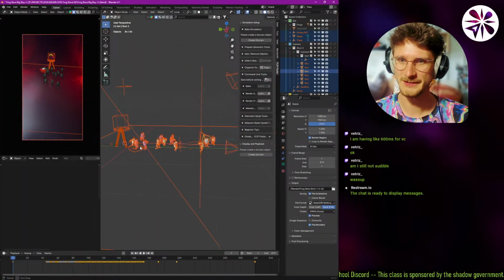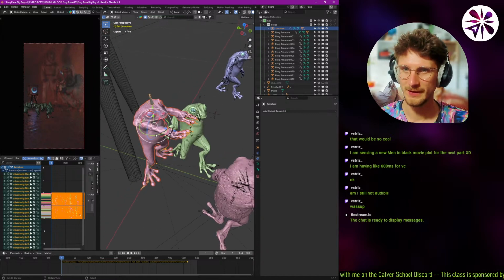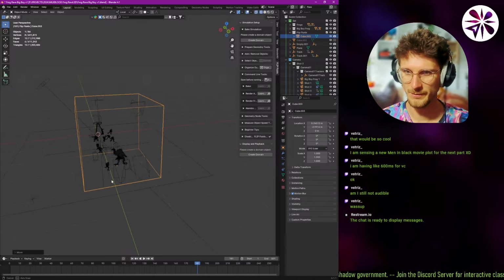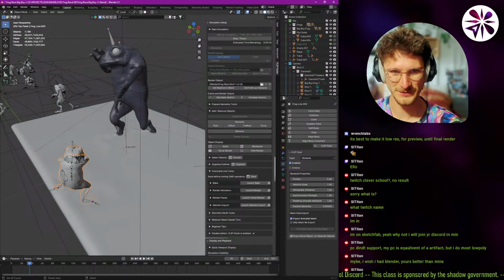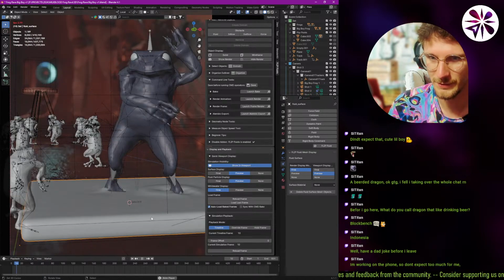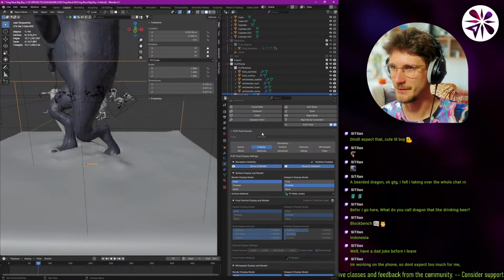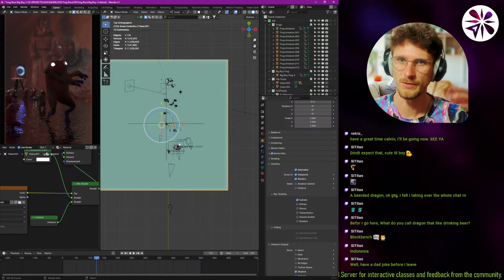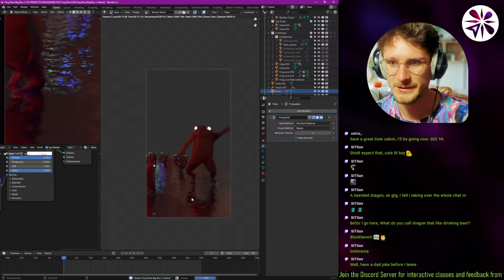💎Project: Flip Fluids Frog Rave (Episode 4)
We will use Blender Flip Fluids to simulate frogs dancing in a sewer puddle. 🐸